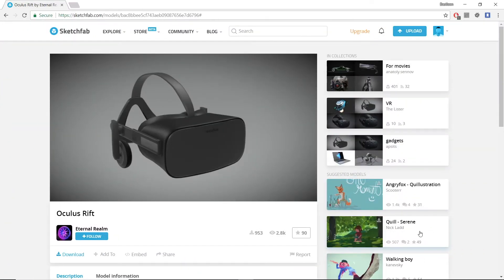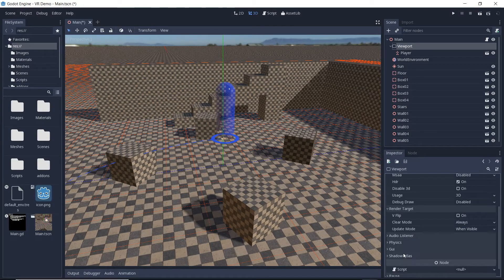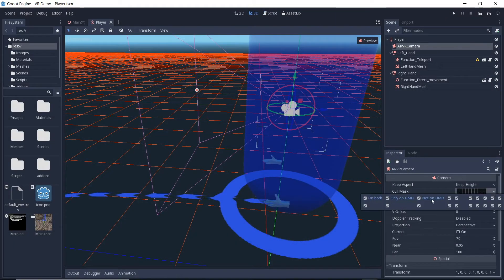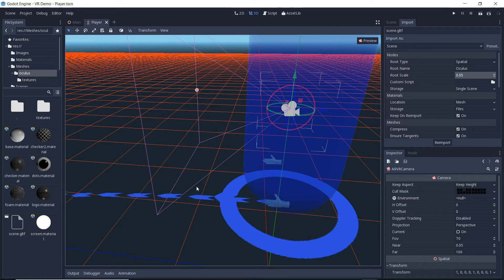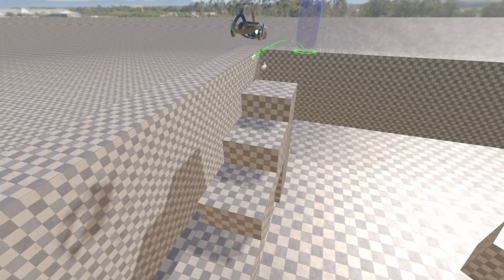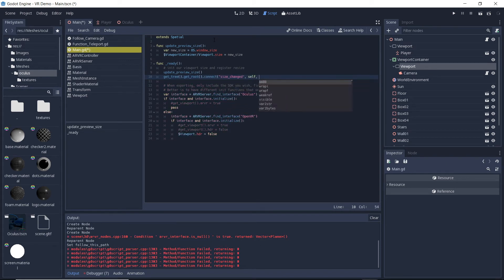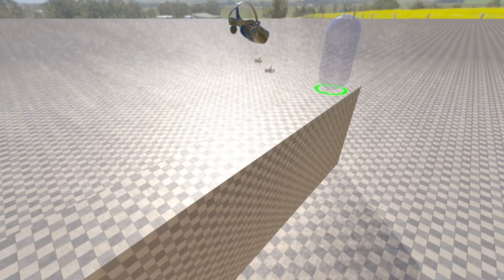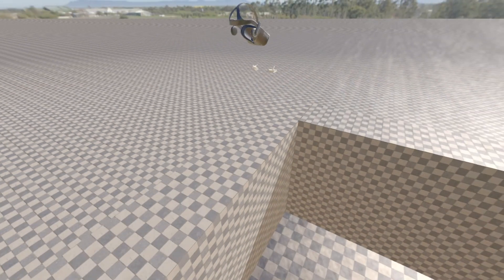Godot VR Viewport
Godot VR video showing how to use viewports to change what is on screen from what is shown in the HMD.